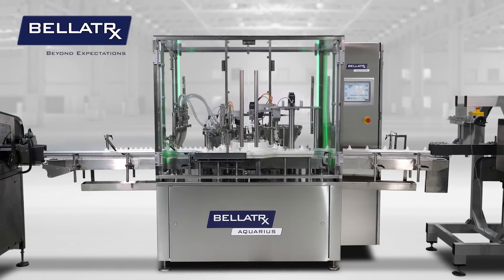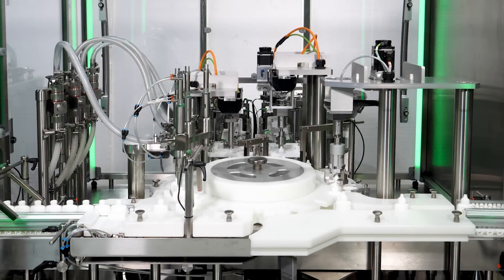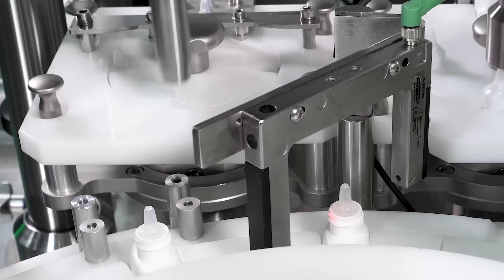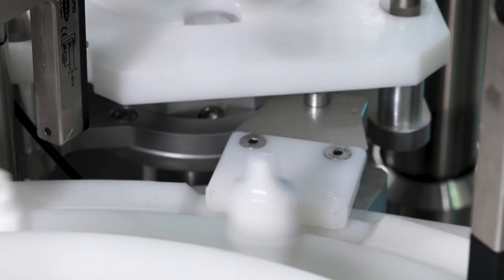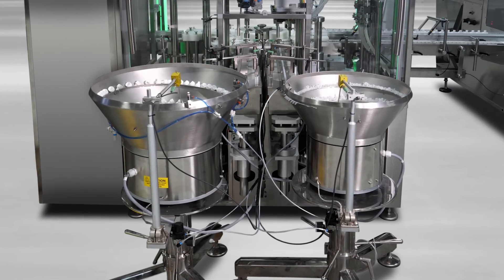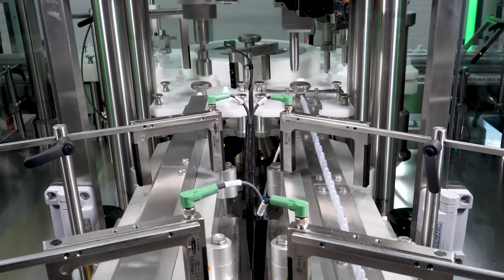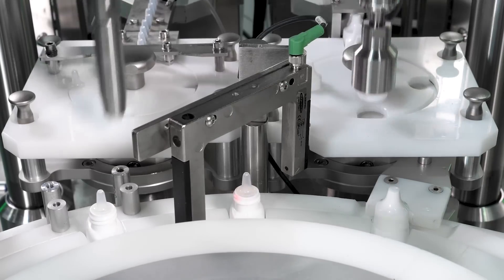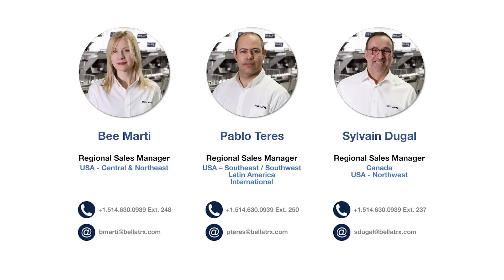BellatRx Aquarius Monobloc Fill - Plug - Cap -Torque System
The Aquarius monobloc is the next step in the evolution of BellatRx liquid filling, capping and torqueing monobloc technology.  The Aquarius is a modern, compact, and flexible machine, which incorporates superior features and technologies to bring filling and capping capabilities to the next level.

Aquarius Monobloc is a Fill-Plug-Cap-Torque system especially designed for applications in the Cosmetic, Biotech, E-Liquid and Pharmaceutical industries. It employs precise dispensing using volumetric piston or peristaltic pumps, and diving nozzles. Servo-driven starwheel indexes bottles and jars through the different steps. A compact footprint allows the Monobloc to fit in tight locations. It can be equipped with HEPA hood, labeling, nitrogen purge, and several other functions for your process.